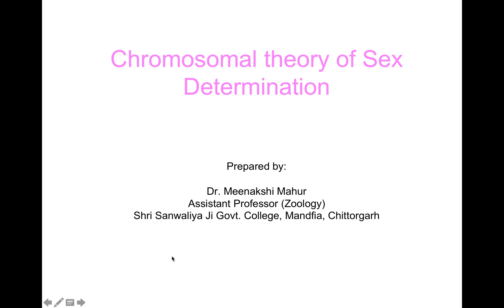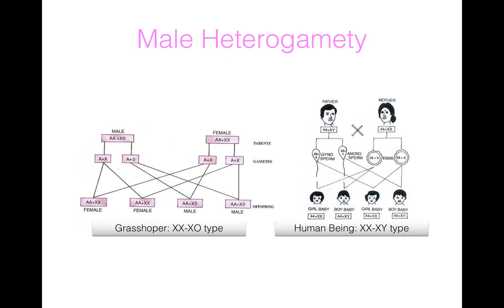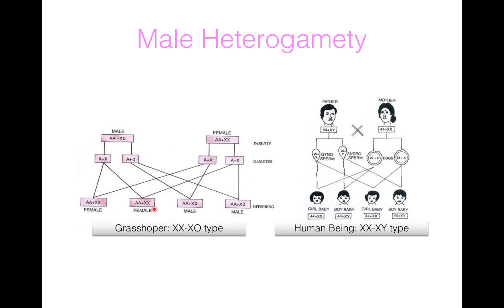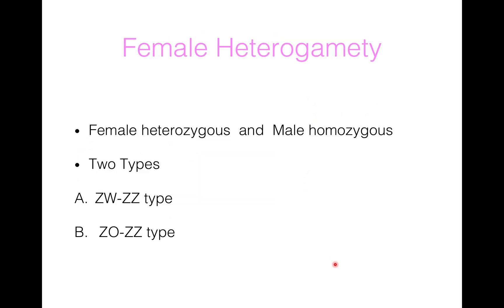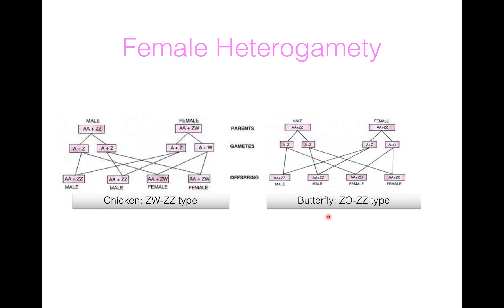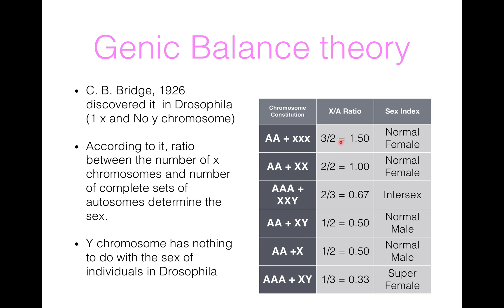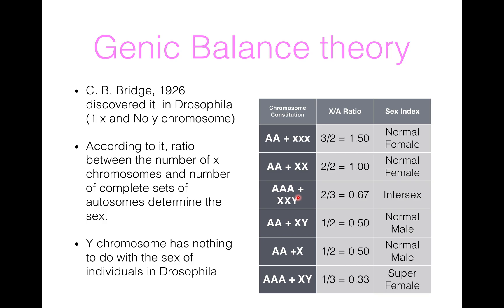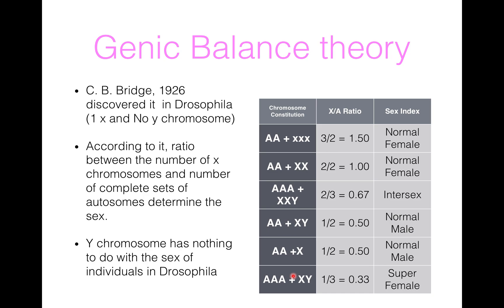Chromosomal theory of Sex determination (Zoology BSc. II year, Paper II) in English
by Dr. Meenakshi Mahur, Zoology, Assistant Professor, SSGCM